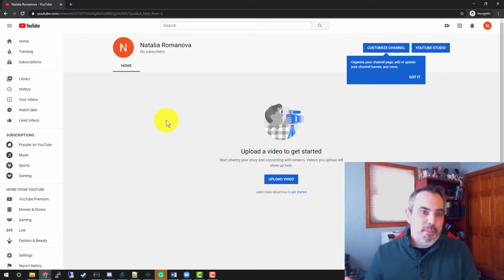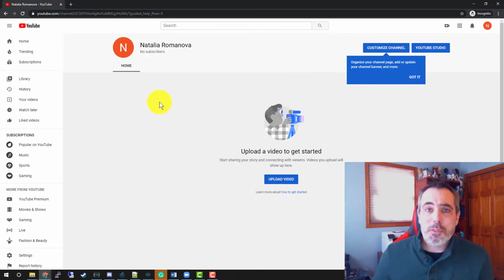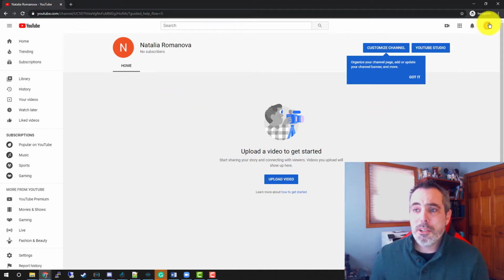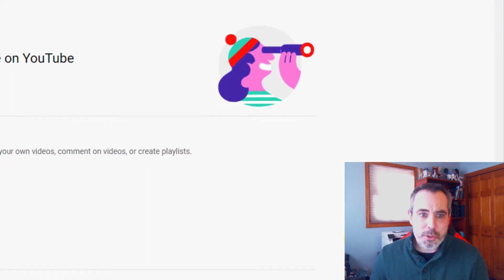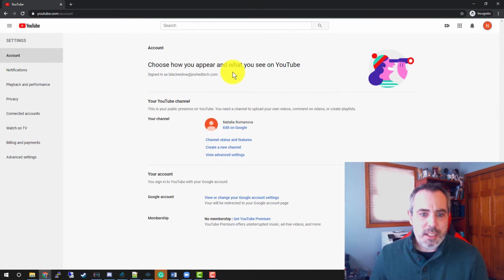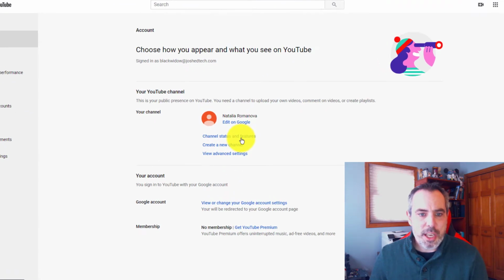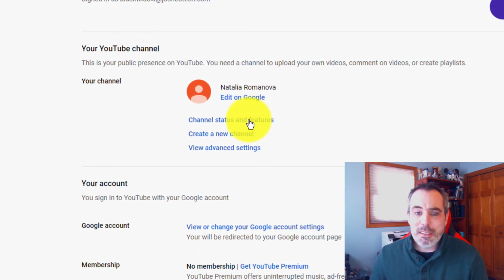Creating and Verifying YouTube Accounts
This video contains updated information on setting up a YouTube account and verifying the channel in order to utilize a longer upload duration.